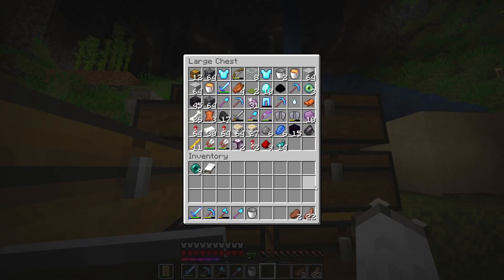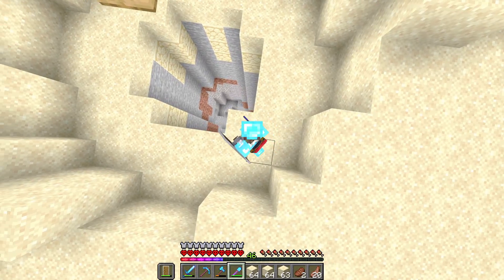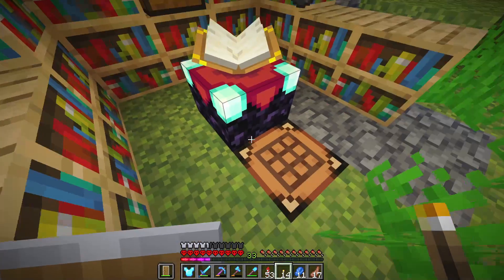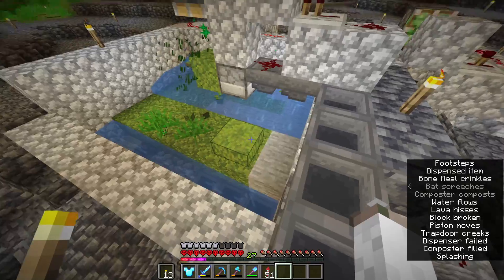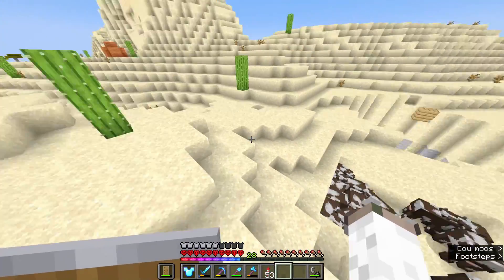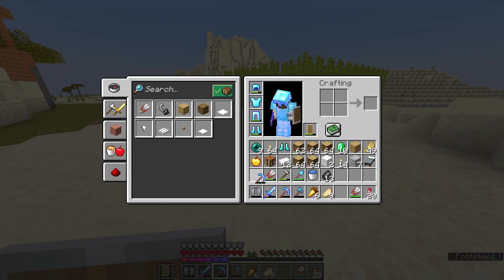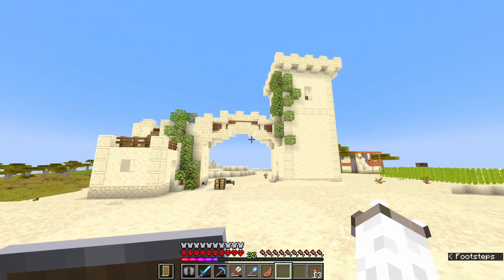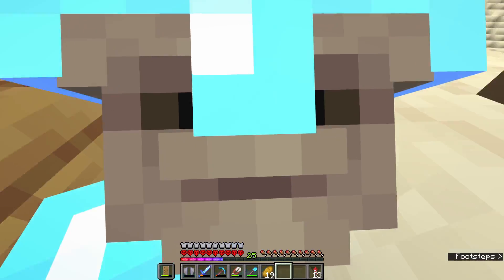I Started a DESERT CITY... [Hardcore E6]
I work towards lots of small things and then start work on a desert city